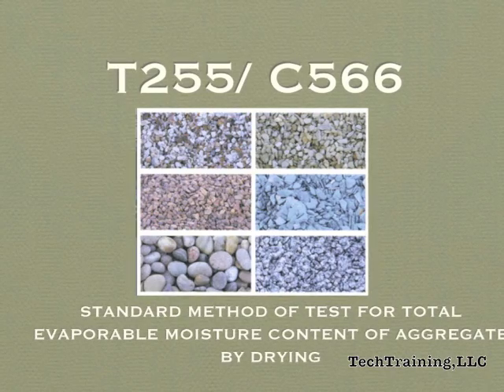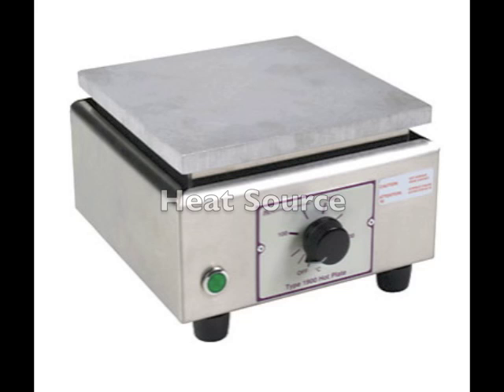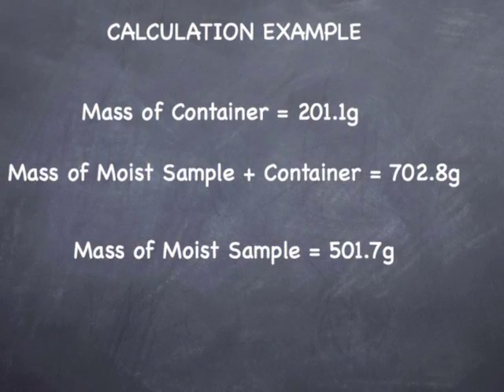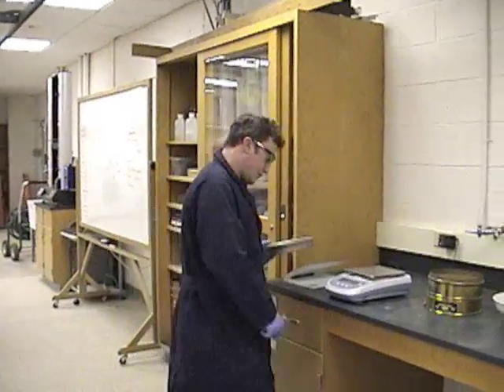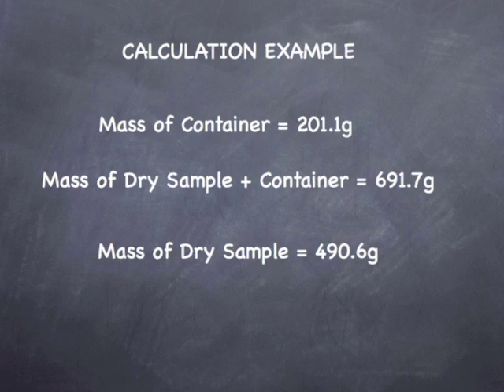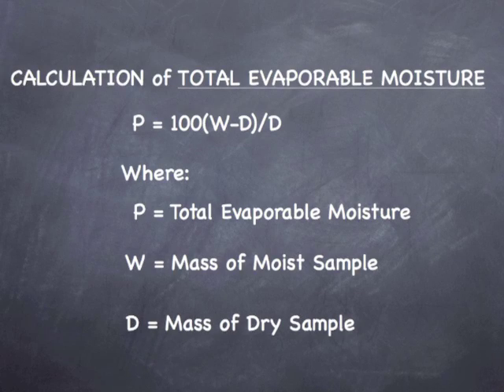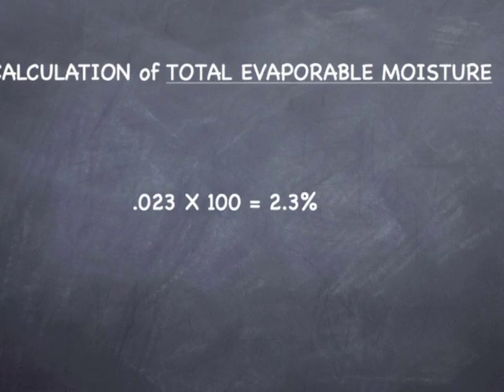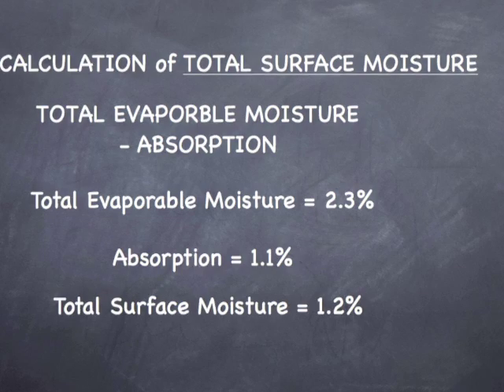C566 Moisture Content